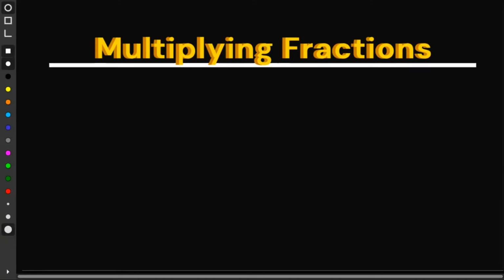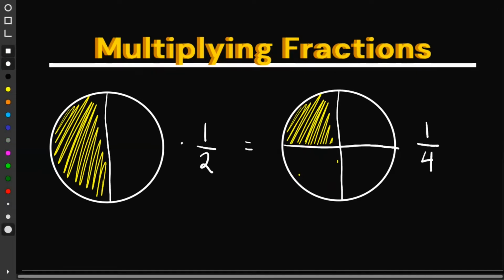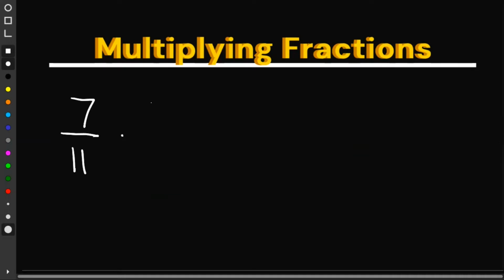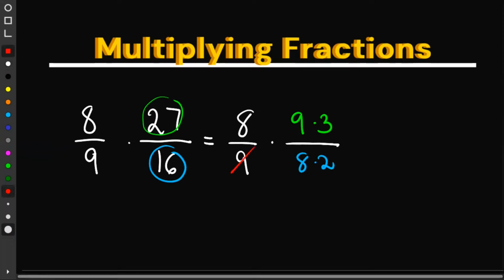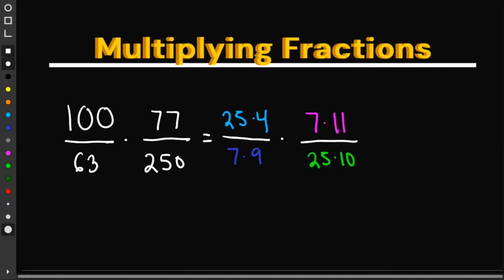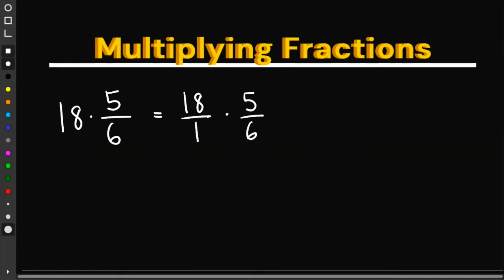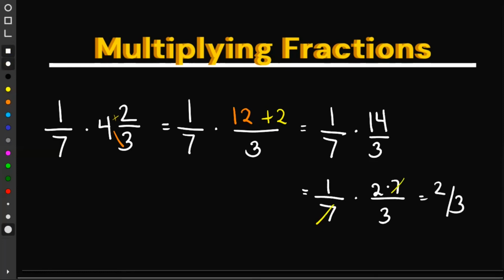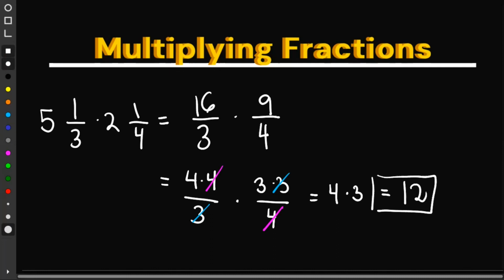How to MULTIPLY Fractions? - It's just like multiplying whole numbers!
This video contains the basic ideas on how to multiply fractions. We start by illustrating the concept behind multiplying fractions. Afterward, we will show the formula used in multiplying fractions. Aside from this formula, we would also give a tip used in multiplying fractions called the Cancellation (of Factors). Lastly, we will show several examples of these formulas and methods while applying them to different scenarios involving whole and mixed numbers.

TIMESTAMPS:
0:00 - Illustration
1:45 - Formula & Application of Formula
3:39 - Cancellation (of Factors)
7:47 - Whole Number × Fraction
8:46 - Mixed Number × Fraction
10:05 - Mixed Number × Mixed Number
11:21 - Summary